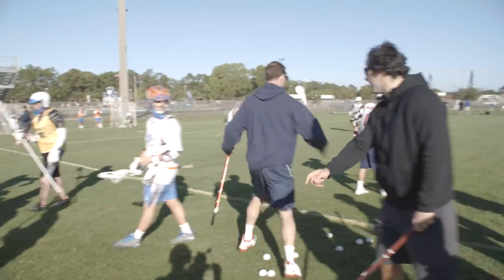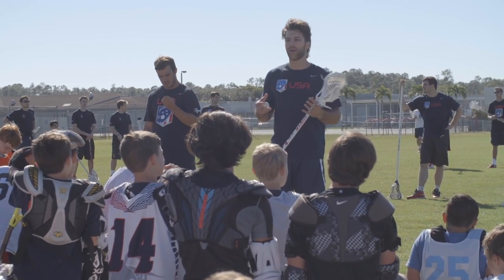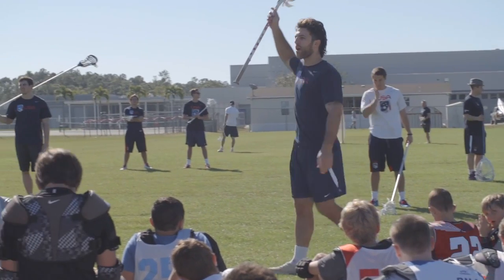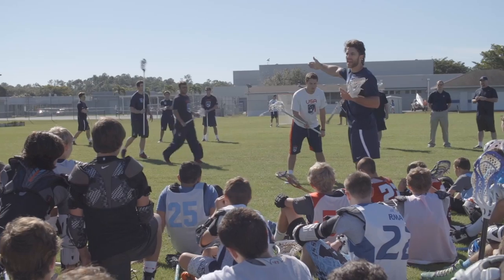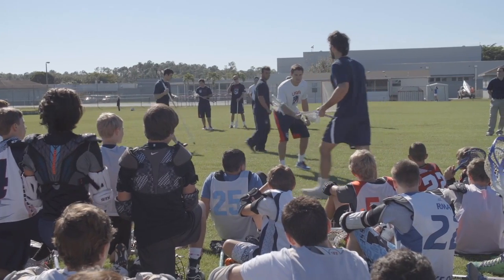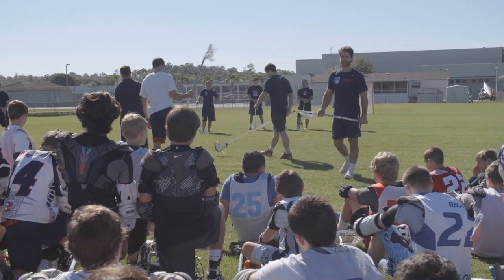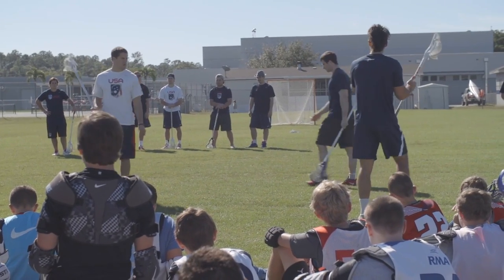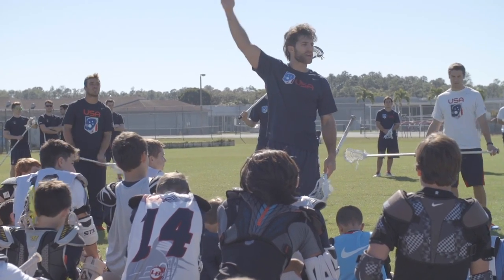Team USA Clinic: Two-Man Game with Rabil and Hartzell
Team USA held an awesome youth clinic in Naples, Florida, at Champions Challenge. We're using video to bring you three of the six stations from the event.

In Part 3, Paul Rabil and Kyle Hartzell talk about the two-man game. Paul and JoJo Marasco demonstrate offense while Kyle and Tucker Durkin demonstrate how to defend it.

US Lacrosse is the national governing body of lacrosse and home of Team USA.